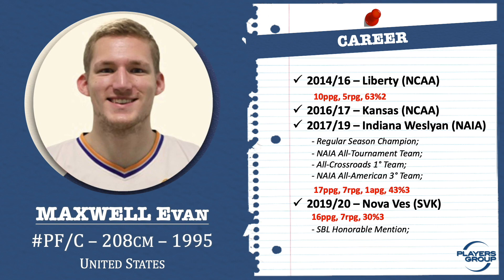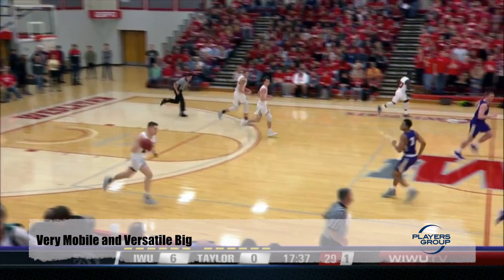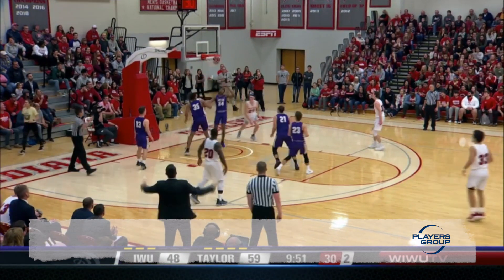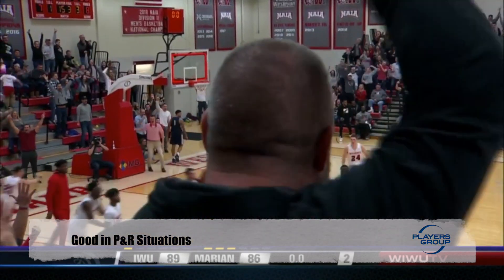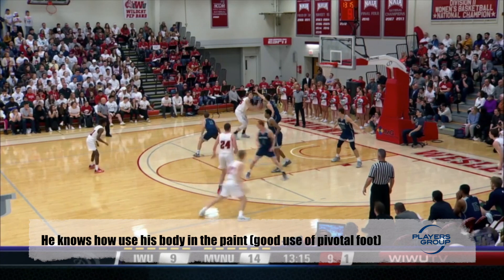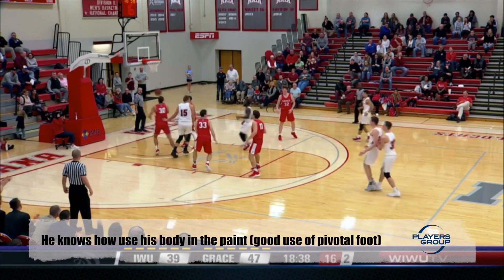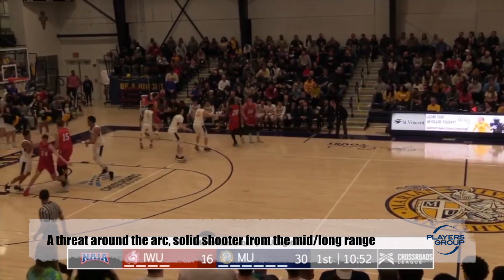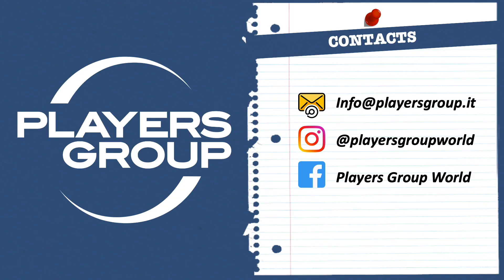Evan Maxwell - PF/C, Scouting Report '20